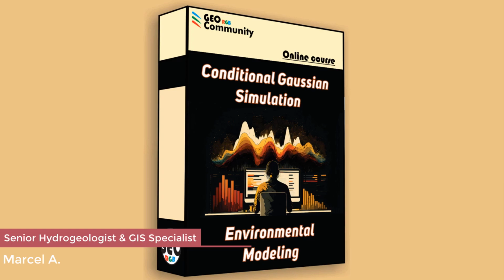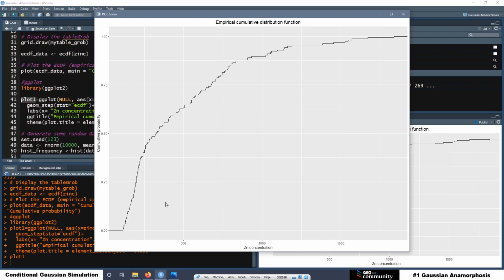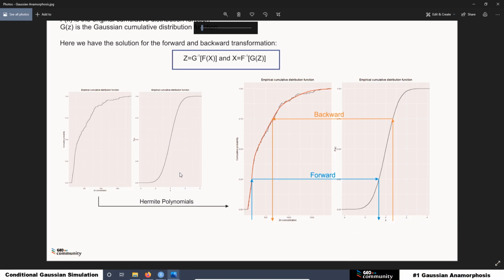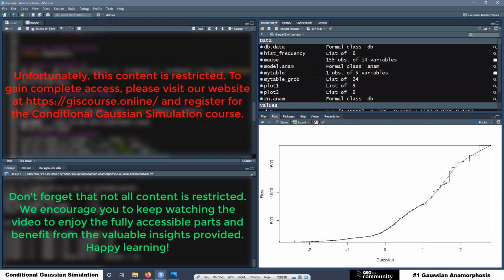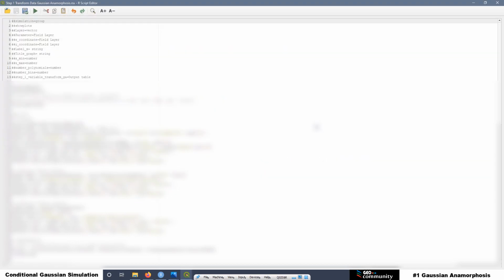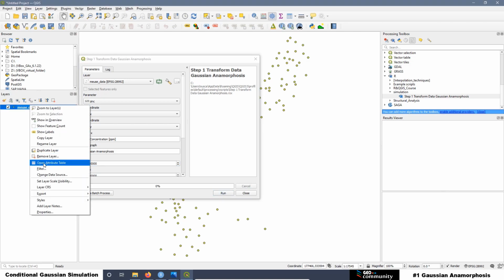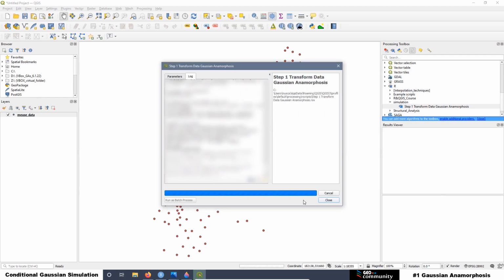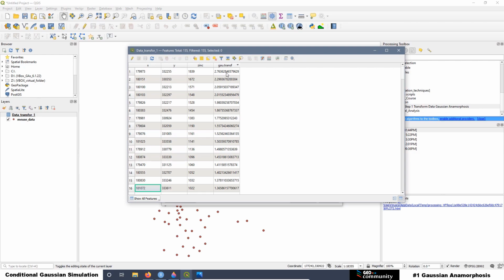Gaussian Anamorphosis. #1 Conditional Gaussian Simulation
Lesson 1: Gaussian Anamorphosis.  Conditional Gaussian Simulation

Welcome to the GeoRGB community! In this first lesson of the Conditional Gaussian Simulation course, we'll be diving into Gaussian Anamorphosis, a crucial data transformation technique.

Gaussian Anamorphosis is essential when working with Conditional Gaussian Simulation, as one of its primary assumptions is that the data follows a Gaussian distribution. In today's lesson, we'll be explaining what Gaussian Anamorphosis is and how it works.

We'll demonstrate how to apply this data transformation technique using the R software and how to automate the process by integrating R with QGIS. By the end of this lesson, you'll be able to apply Gaussian Anamorphosis to any dataset loaded in QGIS.

Join us as we learn together and enhance our understanding of Gaussian Anamorphosis and its applications in Conditional Gaussian Simulation. Don't miss out on this opportunity to expand your knowledge and skills in the field of geoestatistics. Let's learn together!

In this course, we aim to provide students with a practical understanding of conditional Gaussian simulation using R and QGIS software, and why and when it can be preferable to kriging interpolation.
Get ready to get inform of the essential lessons of this course, designed to give you a clear and direct understanding of environmental projects and decision-making processes.
In Lesson 1, we will introduce Gaussian Anamorphosis, a vital data transformation technique in geostatistics that standardizes datasets by converting them into a Gaussian distribution with a mean of 0 and a standard deviation of 1. This normal distribution is crucial when working with conditional Gaussian simulation, a fundamental method for modeling spatial data, as it enables more accurate assumptions about the data's statistical properties. By applying Gaussian Anamorphosis, geostatisticians will be able to enhance the accuracy and reliability of their simulations, leading to a more precise representation of spatial patterns and well-informed decision-making in the field of geostatistics.
In Lesson 2, we will delve into Simple Kriging, an integral geostatistical interpolation technique that forms a key component of the Conditional Gaussian Simulation. This lesson will highlight the importance of Simple Kriging in spatial prediction, and the essential step of reversing Gaussian Anamorphosis to obtain predictions on the original value scale. By understanding and implementing Simple Kriging within the framework of Conditional Gaussian Simulation, we will be able to generate more accurate and reliable spatial models, ultimately enhancing our geostatistical insights.
In Lesson 3, we will explore the advantages of using conditional simulation in geostatistics. We will dive into the practice of generating multiple realizations, thereby deepening our understanding of this powerful simulation technique. Furthermore, we will discuss the benefits of employing conditional simulation over traditional estimation methods, highlighting its role in capturing uncertainty and providing a more comprehensive representation of spatial data.
In the following lessons, we'll engage in hands-on exercises demonstrating the application of conditional simulation in environmental projects for informed decision-making. The exact number of practical exercises is yet to be determined, but we currently have three planned: one focusing on creating maps that show the probability of soil contamination, another on evaluating the costs of a soil remediation project, and a third on assessing the uncertainty of water table levels in a groundwater well installation project.

In this course, you will gain a comprehensive understanding of Conditional Gaussian Simulation, from its fundamental principles to its real-world applications in various fields, such as geology, hydrogeology, mining, remediation, and so on.

By the end of this course, you'll be well-equipped to model spatially correlated variables, enabling the quantification of uncertainty and risk in various fields. With multiple realizations of a spatial field, you'll have a more comprehensive understanding of the underlying processes and be better prepared for informed decision-making.